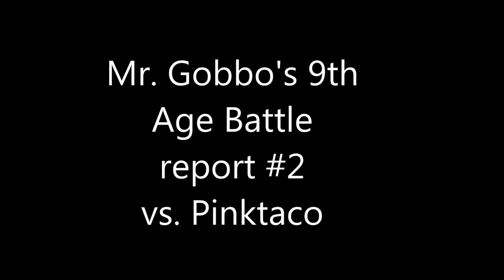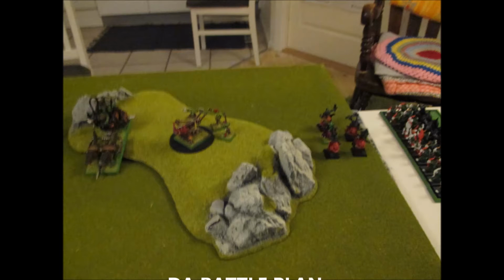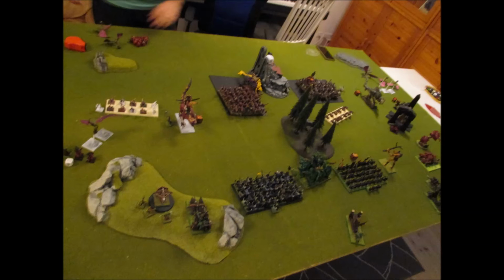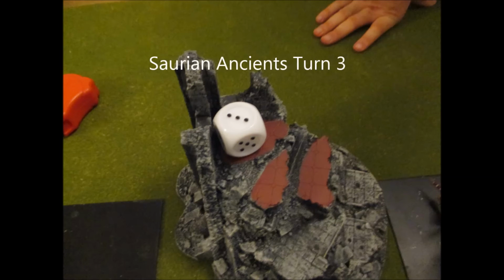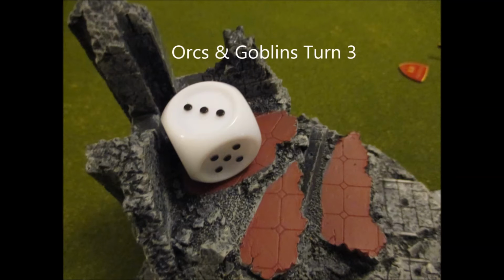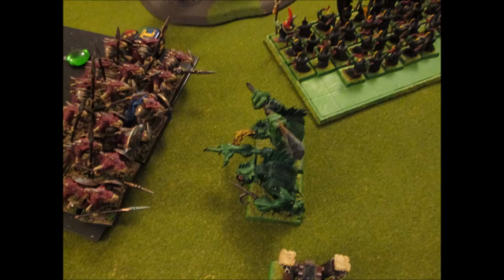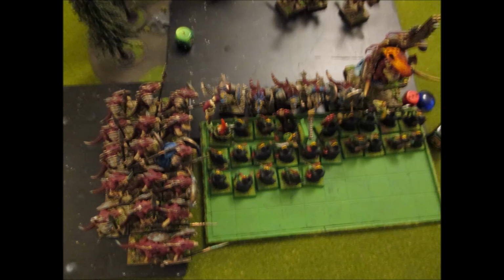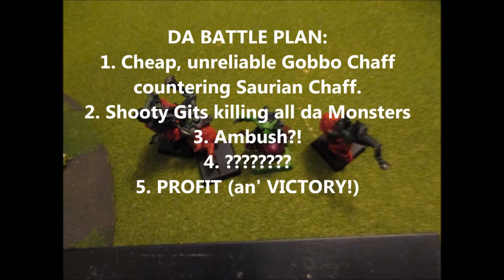[Battle Report #2 The 9th Age ver.0.9.2] Orcs & Goblins vs. Saurian Ancients, 2500 pts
My second Battle report, this time against Pinktaco and his Saurian Ancients.